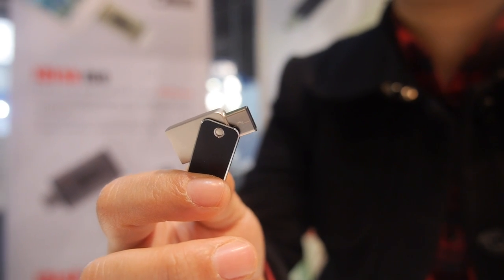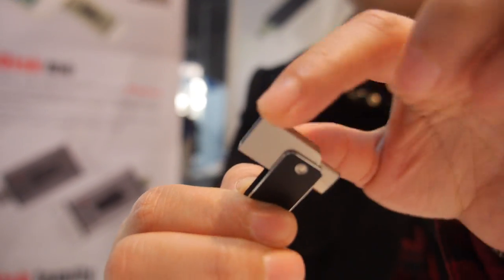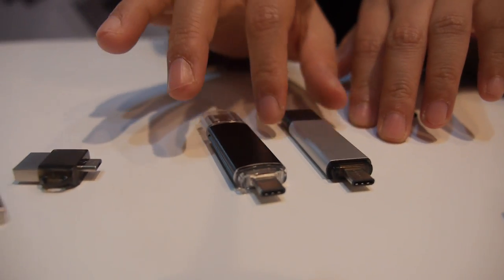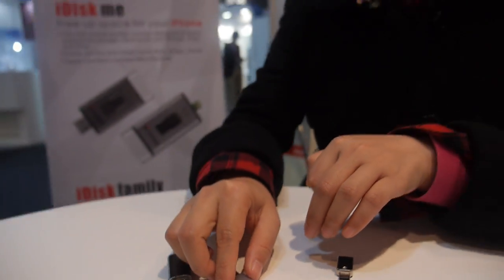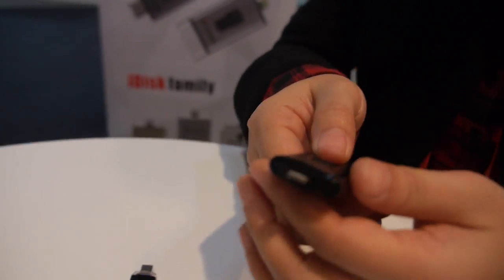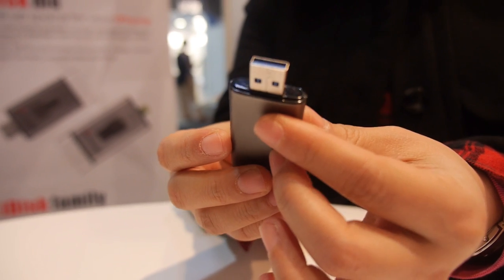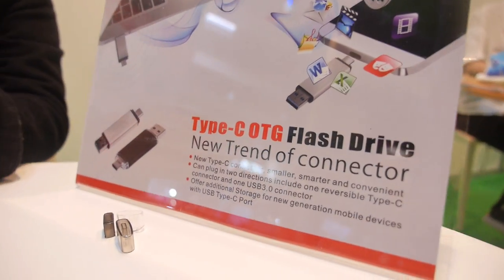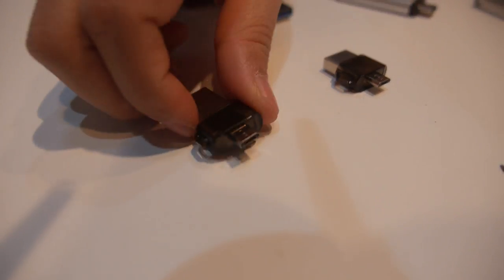Topdisk Type-C OTG Flash Drive, USB lighting Drive for iPhone/iPad, micro-USB Drive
Topdisk shows the USB Type-C OTG Flash drives with capacity from 8GB to 128GB on MWC2016, it with both USB Type-C and standard USB2.0 or USB3.0 connectors, support Windows, Linux, Mac OS.
As Apple certified licensee manufacture, Topdisk also show the USB Apple lighting drive for iPhone and iPad with both lighting and USB3.0 connectors, and the OTG micro-USB drive with both micro-USB and USB3.0/USB2.0 port, support up to 128GB storage.
Distributors can contact Topdisk here:(Please let them know if you watch this video)